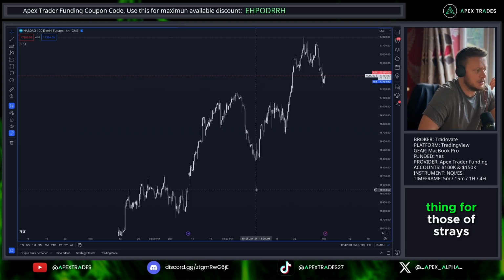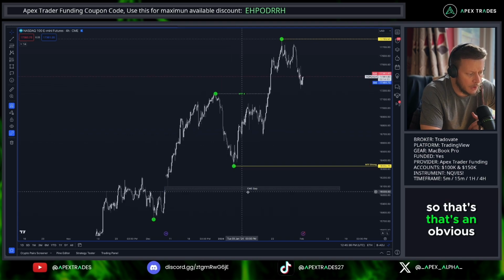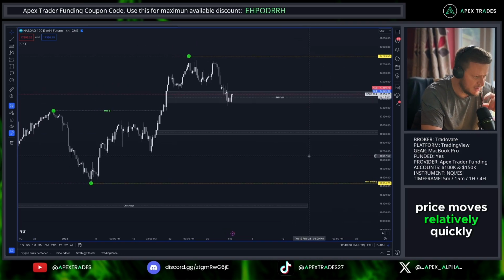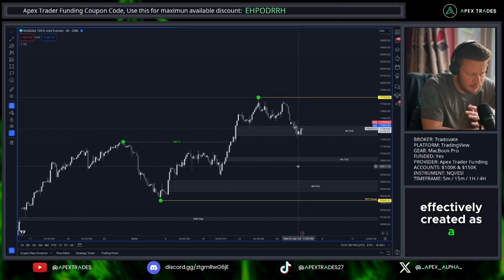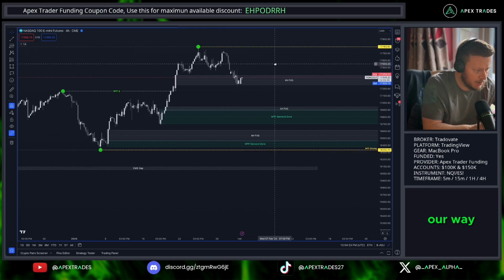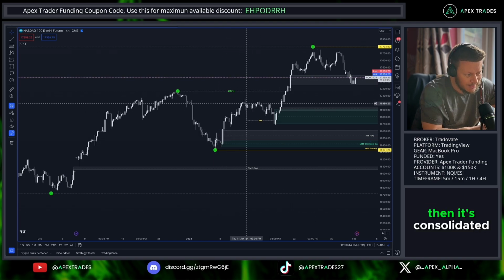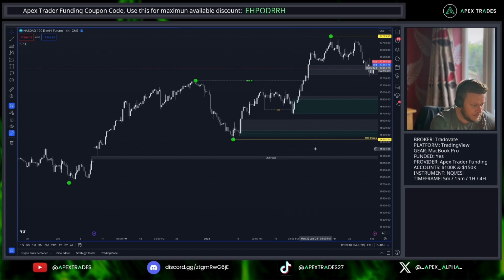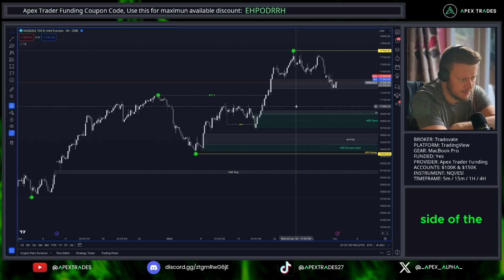How to Detect Market Manipulation: Master Chart Set-Up for Spotting Engineered Liquidity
Dive into the world of financial markets with our comprehensive guide on setting up your charts to uncover hidden manipulation through engineered liquidity. In this video, we unravel the secrets behind market movements and teach you how to spot signs of manipulation that many traders overlook. Whether you're a beginner or an experienced trader, our step-by-step tutorial will equip you with the tools and knowledge to make informed decisions and protect your investments from being caught in manipulation schemes.

Key Takeaways:

Understand what engineered liquidity is and why it matters.
Learn how to configure your charts effectively to reveal manipulation patterns.
Discover the indicators and signals that experts use to identify engineered liquidity.
Tips and strategies for safeguarding your investments against common manipulation tactics.
Join us as we explore the intricacies of market manipulation, offering insights and techniques to navigate the markets more confidently. Remember, knowledge is power, especially in the dynamic world of trading.